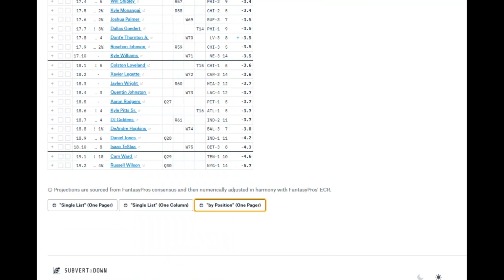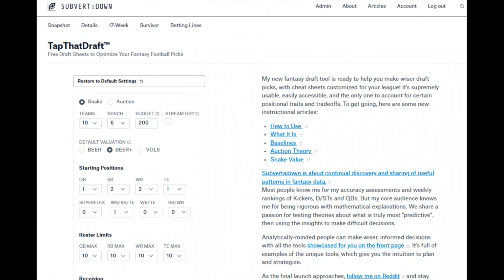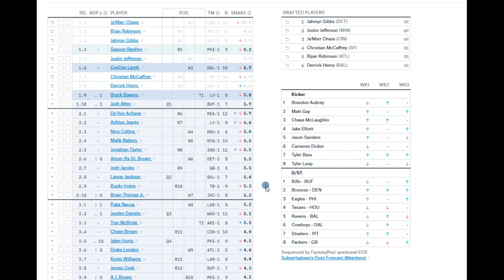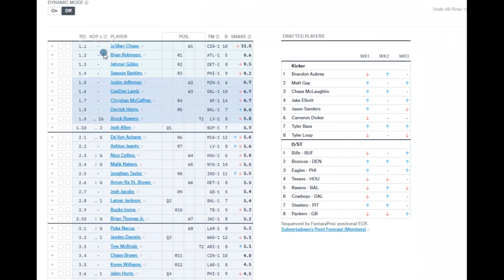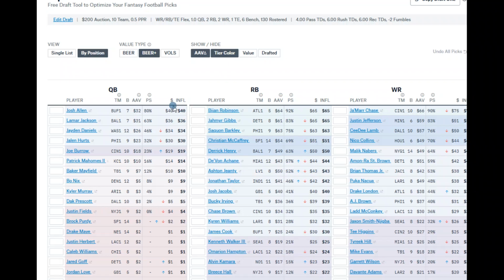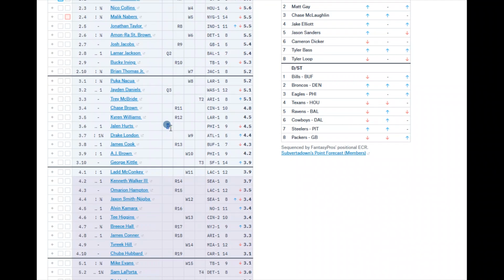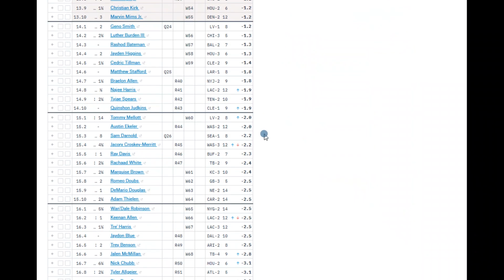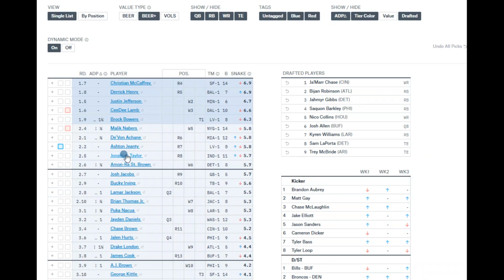TapThatDraft - FAQ before draft weekend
I pushed out this video in response to some recent questions from users, about how to use the new TapThatDraft fantasy football draft tool and cheat sheets.

Credits for music:
Song: Brazilian Street Fight
Composer: Punch Deck

Song: Cherry Metal
Composer: Arthur Vyncke

Song: Thor's Hammer
Composer: Ethan Meixsell

Song: I Can't Stop
Composer: Punch Deck

Song: Rock Your World
Composer: Audionautix